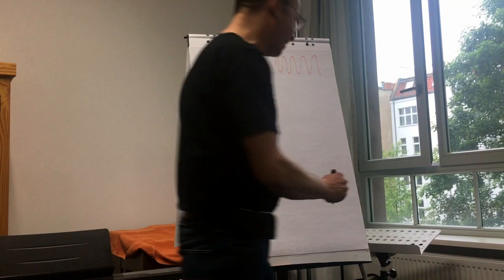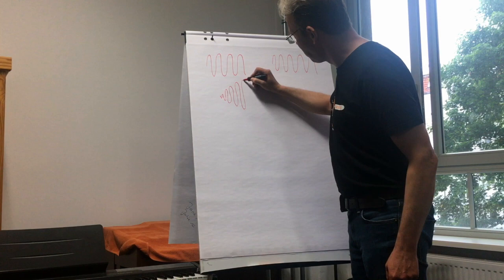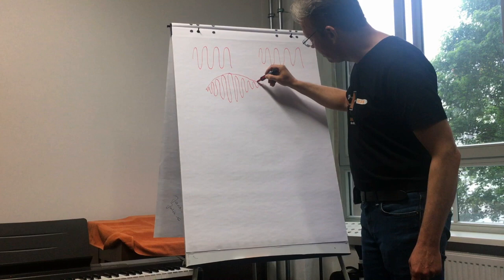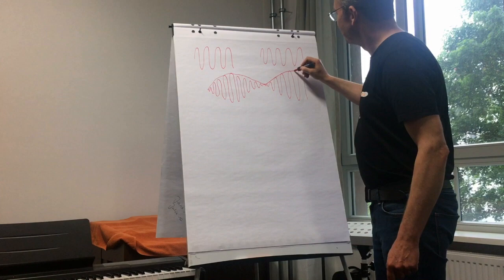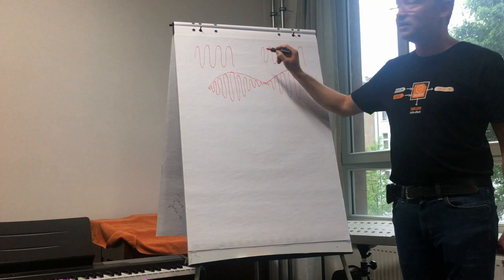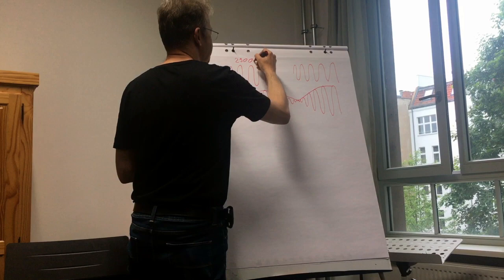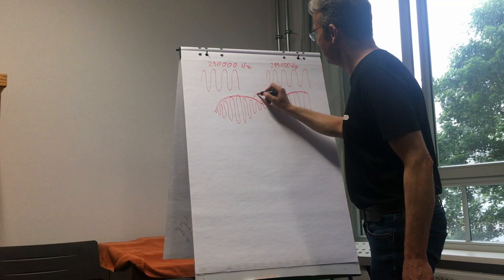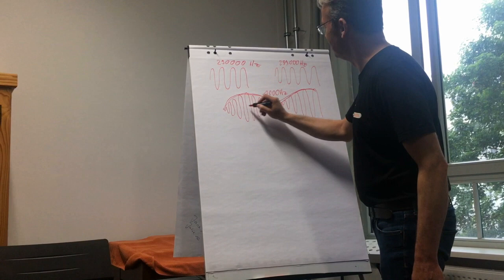The voice of the Theremin I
Explaining the wave shaping and the timbre of the theremin.

Excerpts from a lecture given during the Theremin Academy in Berlin 2018